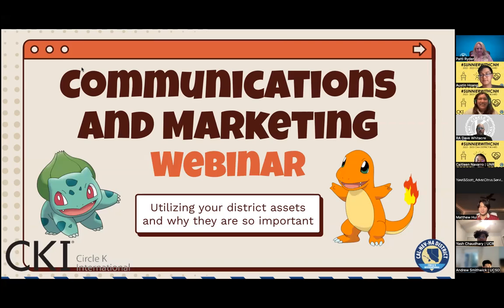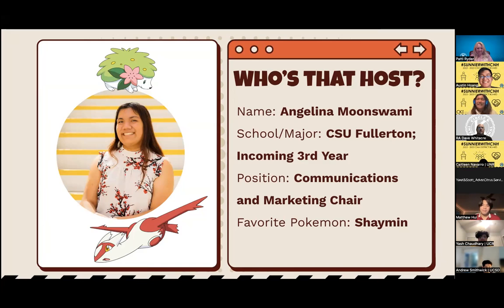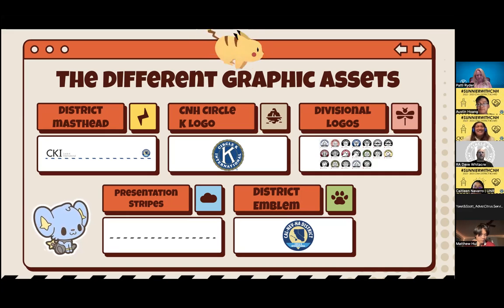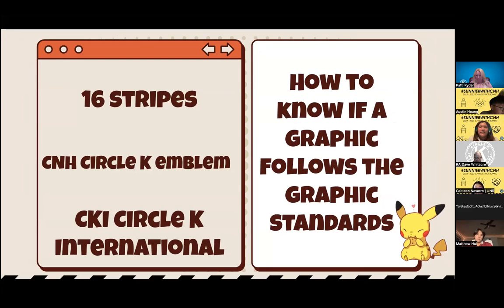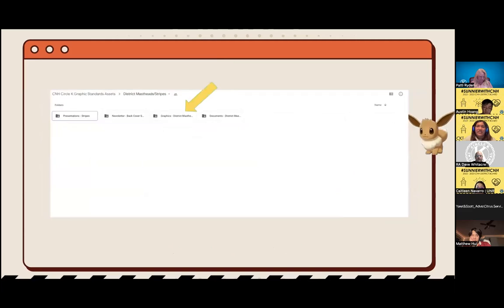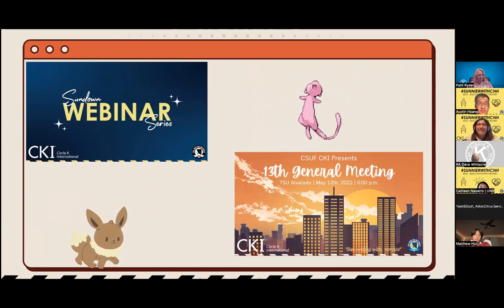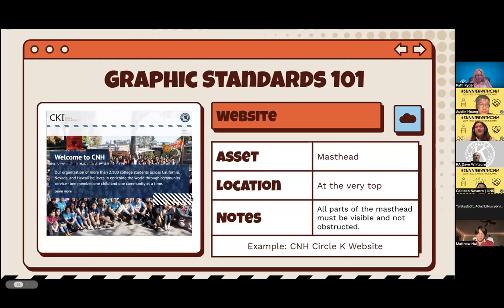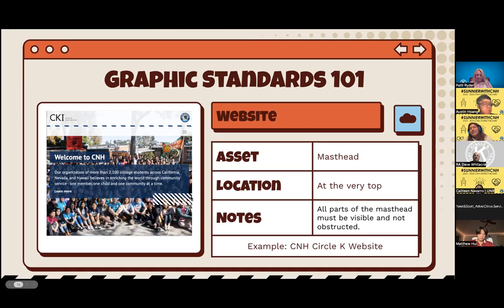Communications & Marketing | Sundown Series Webinar | CNH Circle K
Follow Cal-Nev-Ha Circle K!

About California Nevada Hawai'i District

California-Nevada-Hawaii, or Cal-Nev-Ha for short, is the largest district in Circle K International. From the black sand beaches of Hawaii, the glamour of Hollywood, to the world's playground of Las Vegas, the California-Nevada-Hawaii District spans over 2,700 miles to include some of the most dynamic and diverse parts of the world. With 65 clubs and over 3,200 members spanning these three states, Cal-Nev-Ha serves as a shining beacon to its fellow districts.

About Circle K International

Circle K International began as a Kiwanis club service project to provide an opportunity for capable, ambitious, and worthy young men to acquire a college education by assisting them, where necessary, with their financial problems; by means of a scholarship fund, if available, or securing part-time employment.

Today, as the largest collegiate service organization, CKI boasts a membership of more than 13,000 collegians on nearly 550 campuses worldwide. CKI is a student-led organization with an International Board of Trustees elected by its membership each year. Embodied by its tenets of leadership, fellowship, and service at the club, district, and International levels, CKI continues to grow through service to he world’s campuses and communities.